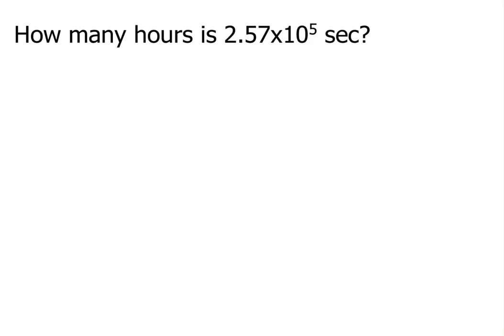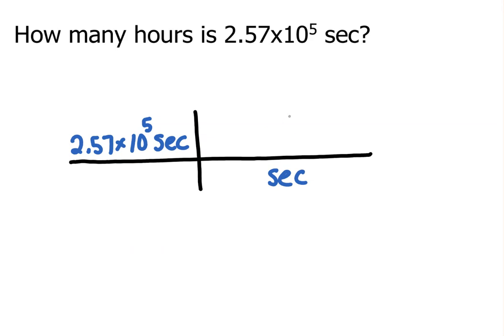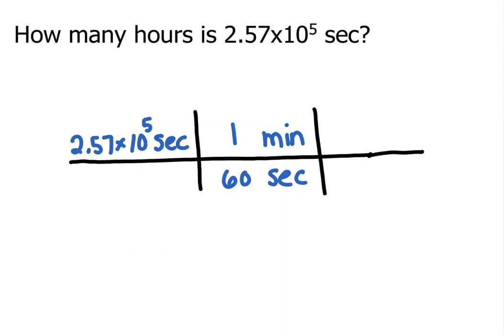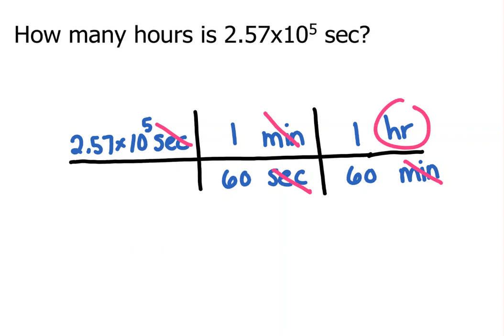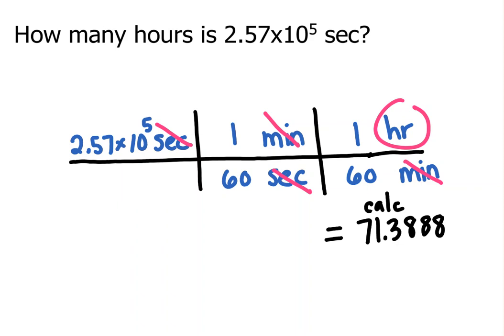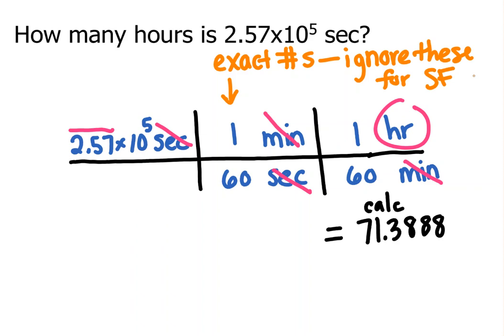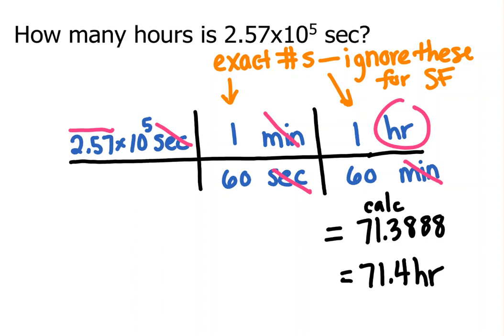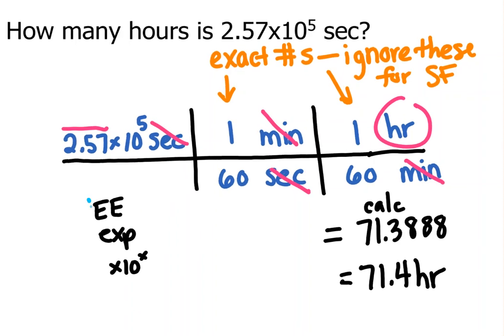1411 L1 ex 3B time conversion